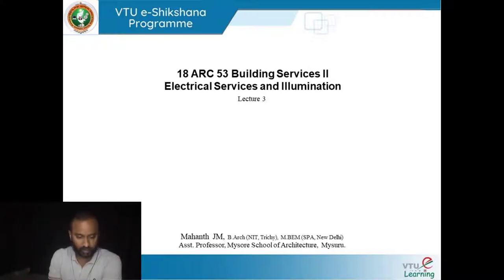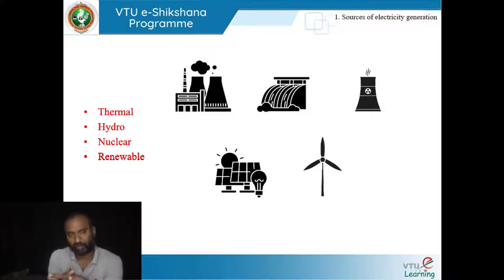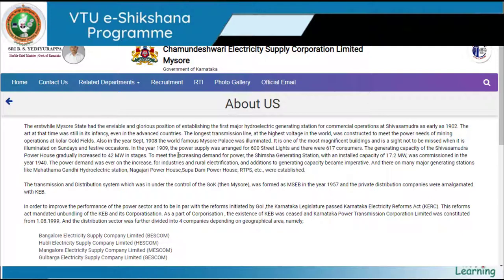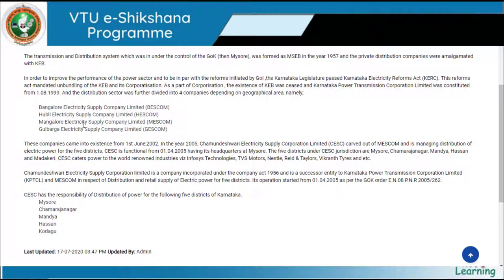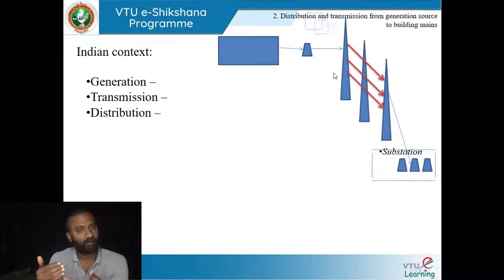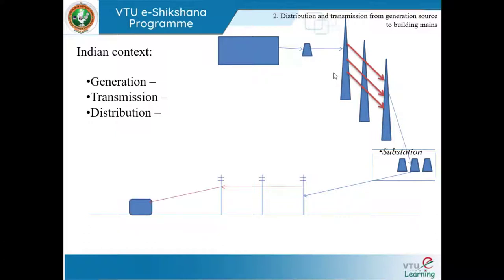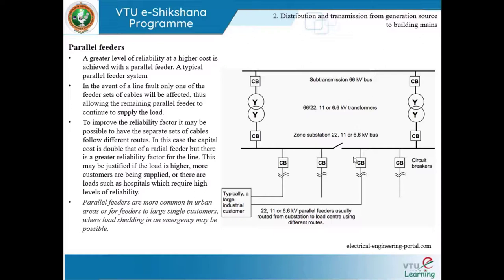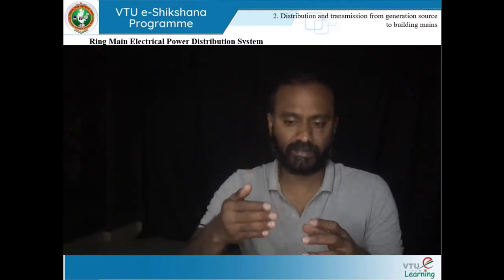Module 01 - Lecture 03